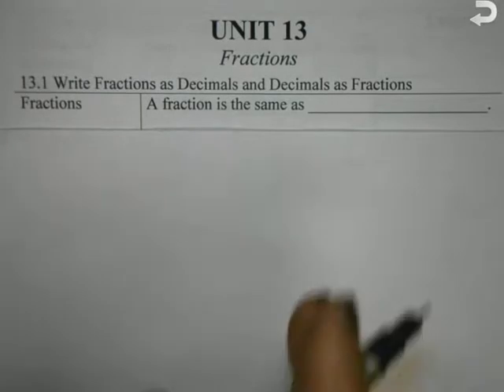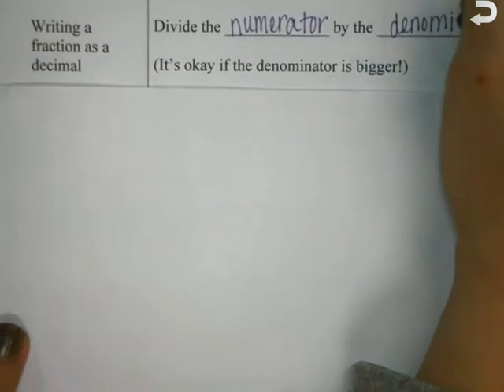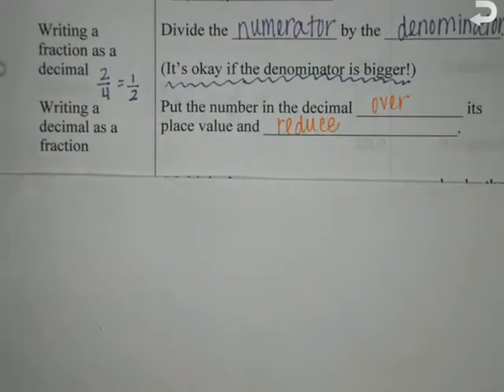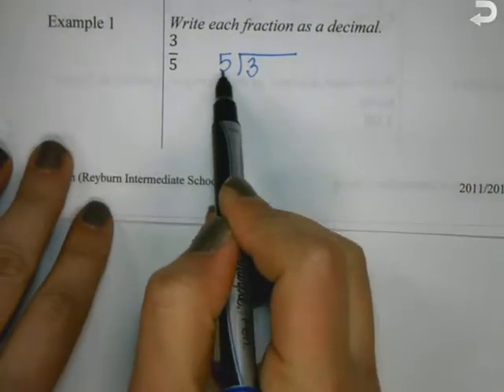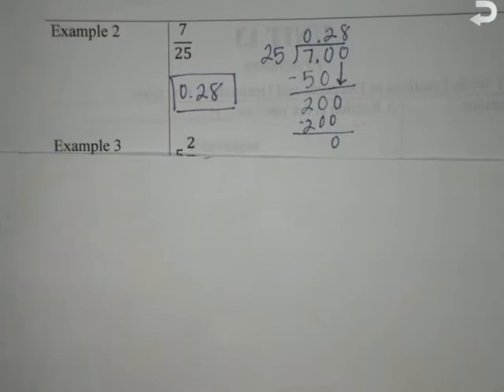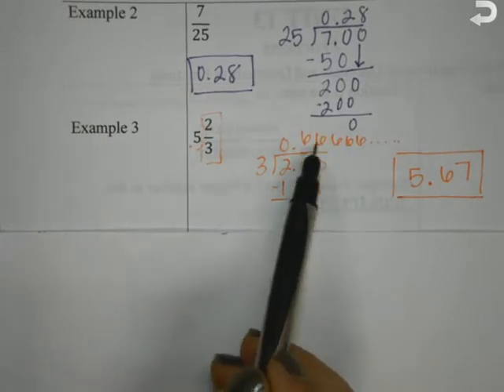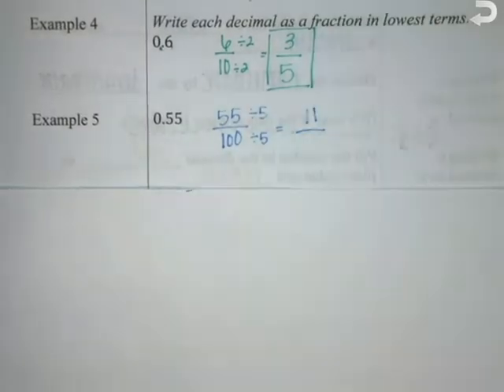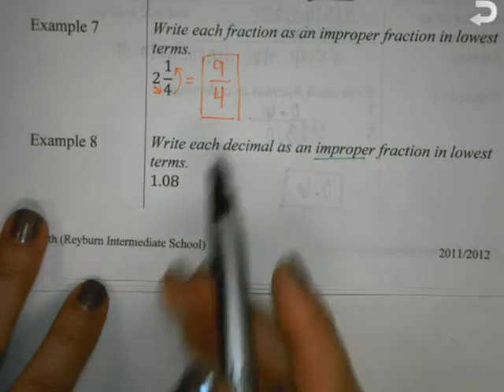PA 13.1 Notes